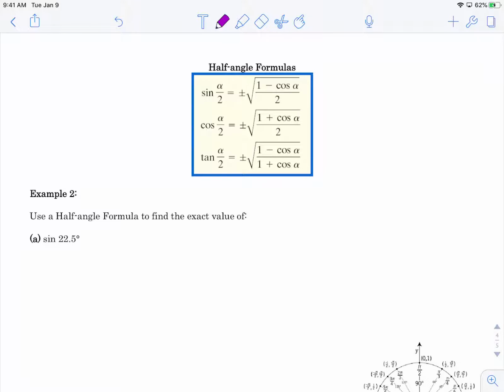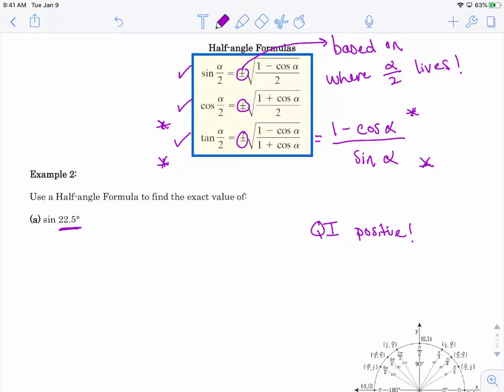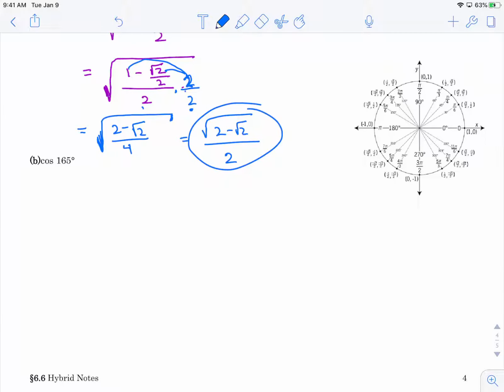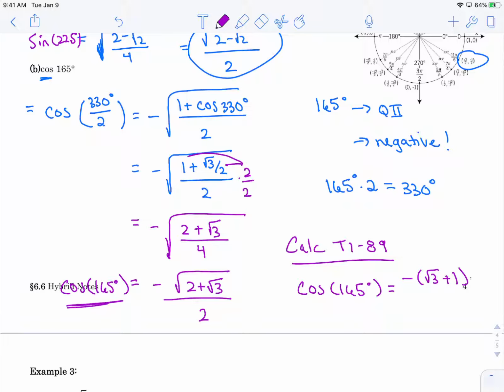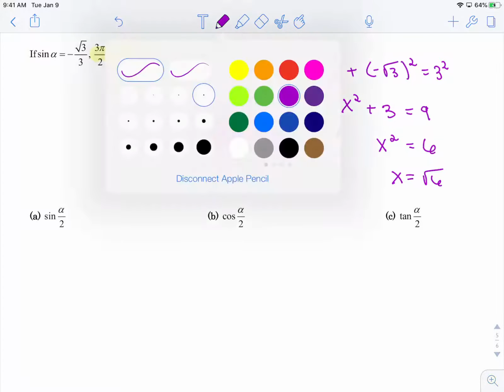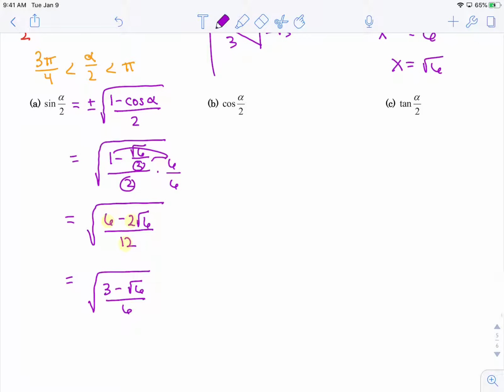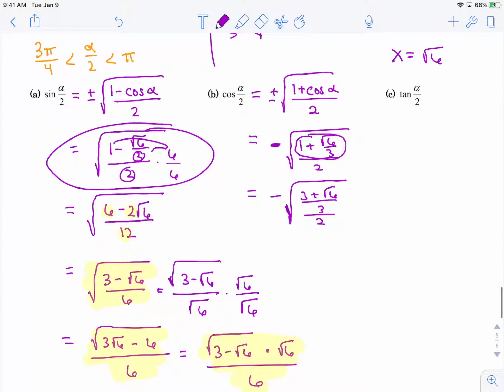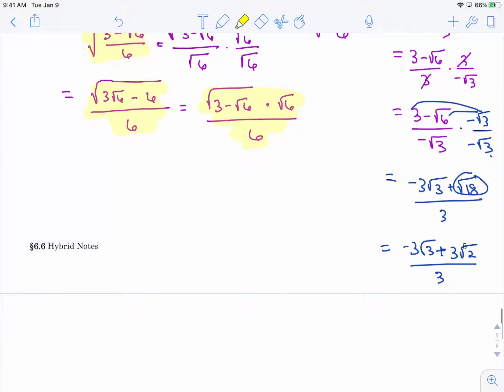Half Angle Formula Example 2 & 3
half angle formula